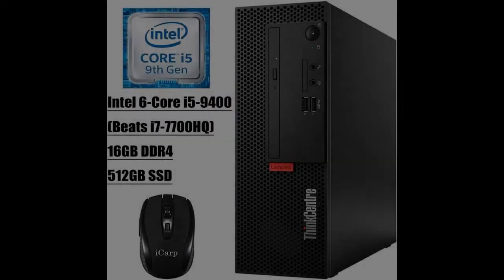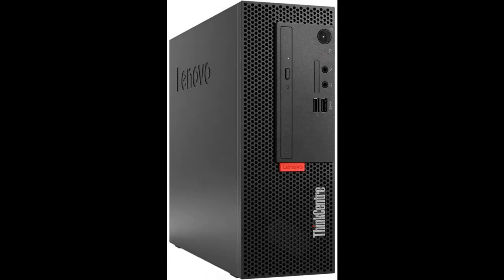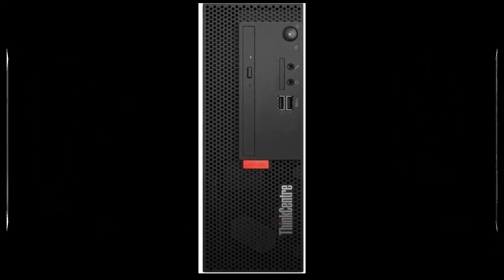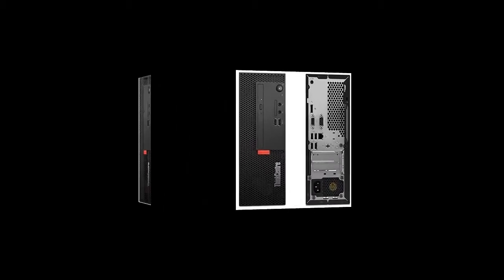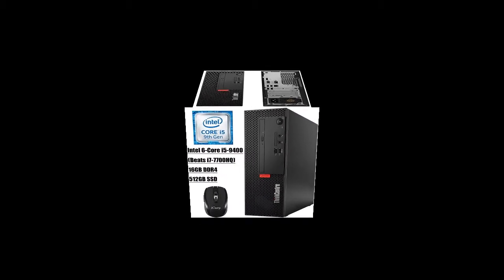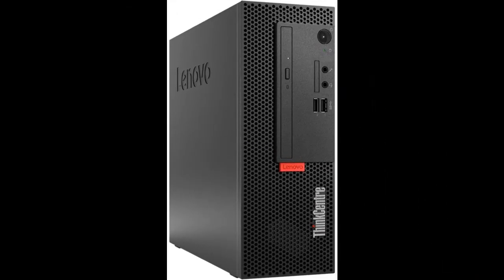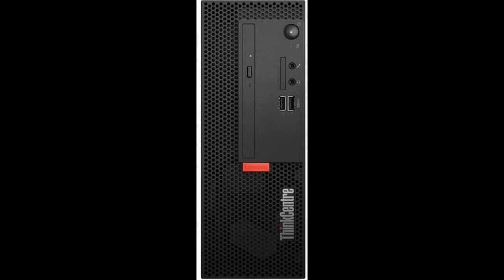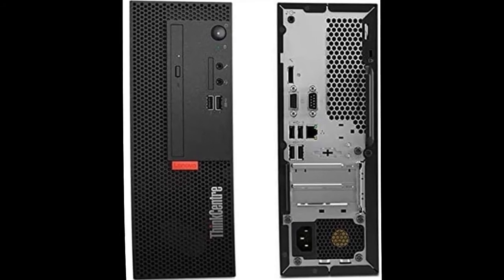2020 Premium Lenovo ThinkCentre M720e Newest Desktop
WORK-GREAT/FAIL? 2020 Premium Lenovo ThinkCentre M720e Newest Desktop 9th Gen Intel 6-Core i5-9400(Beats i7-7700HQ) 2.9 GHz 16GB DDR4 512GB SSD Intel UHD Graphics 630 DVD Audio Win 10 Pro + iCarp Wireless Mouse

Price details/Full details/Full Reviews [RECOMMEND]

2020 Premium Lenovo ThinkCentre M720e Newest Desktop 9th Gen Intel 6-Core i5-9400(Beats i7-7700HQ) 2.9 GHz 16GB DDR4 512GB SSD Intel UHD Graphics 630 DVD Audio Win 10 Pro + iCarp Wireless Mouse